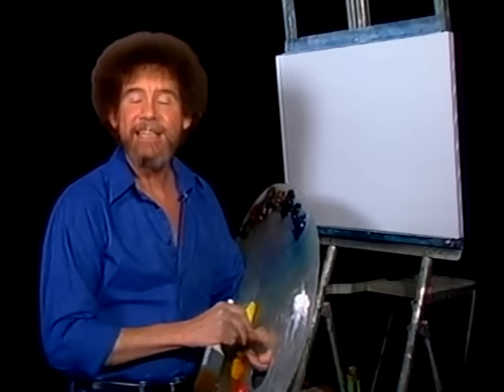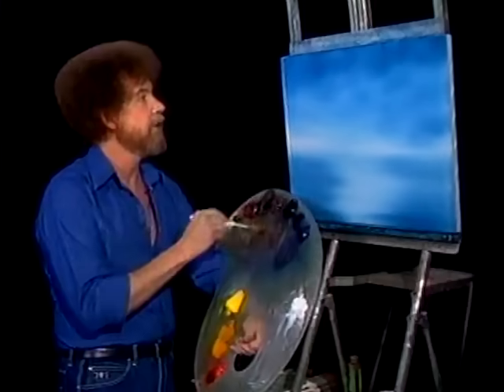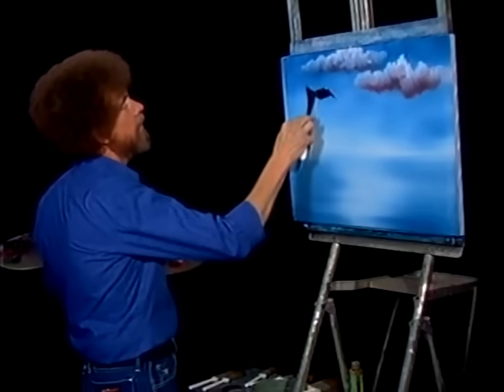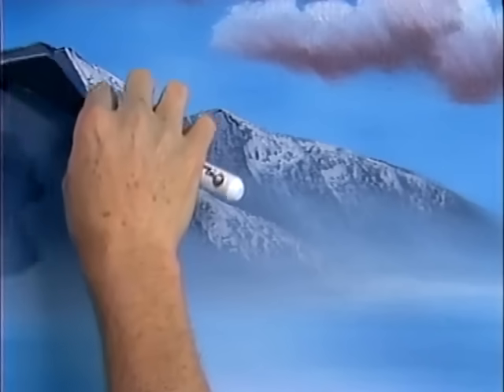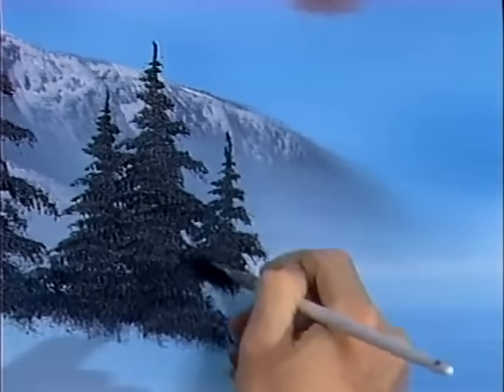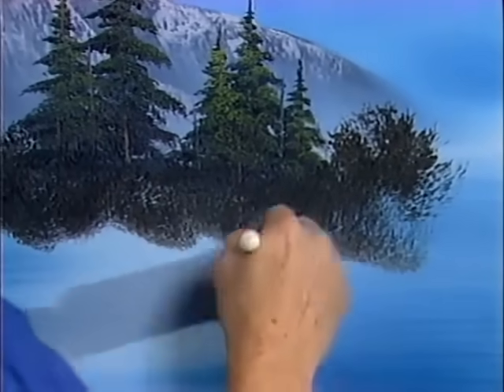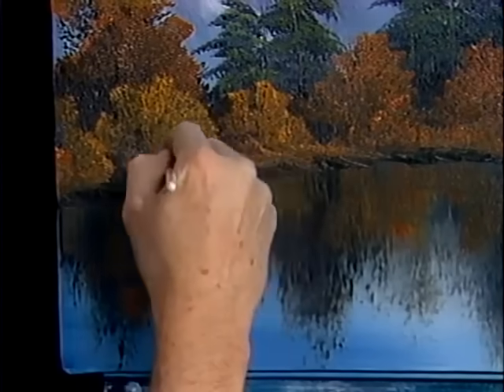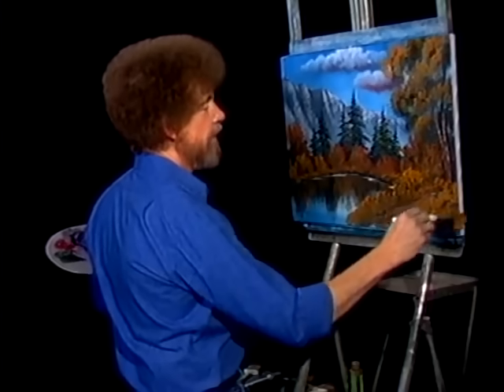Bob Ross - Autumn Woods (Season 10 Episode 6)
A virtual explosion of color as Bob Ross paints blazing orange and gold trees below a ridge of  magnificent mountain peaks.

Season 10 of The Joy of Painting with Bob Ross features the following wonderful painting instructions: Towering Peaks, Cabin at Sunset, Twin Falls, Secluded Bridge, Ocean Breeze, Autumn Woods, Winter Solitude, Golden Sunset, Mountain Oval, Ocean Sunset, Triple View, Winter Frost, and Lakeside Cabin.